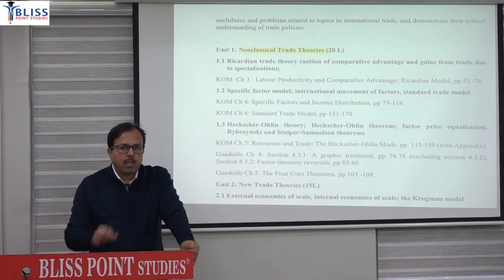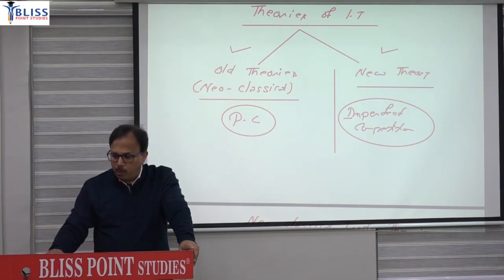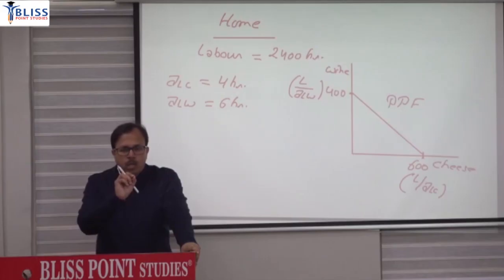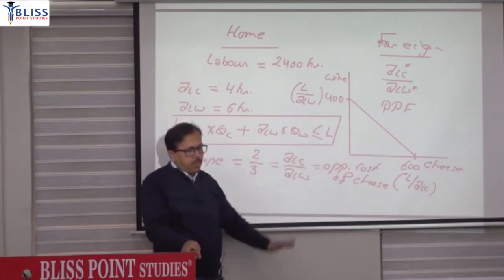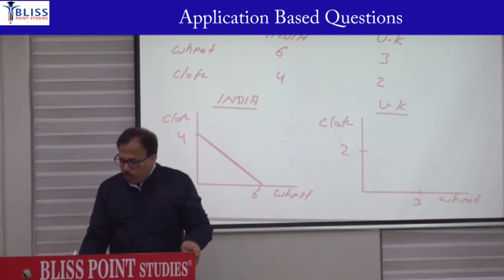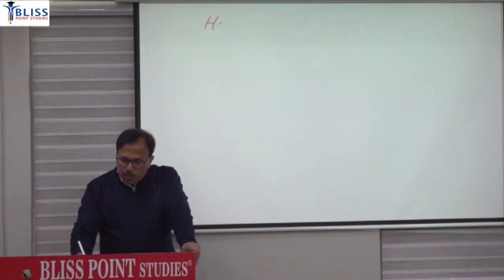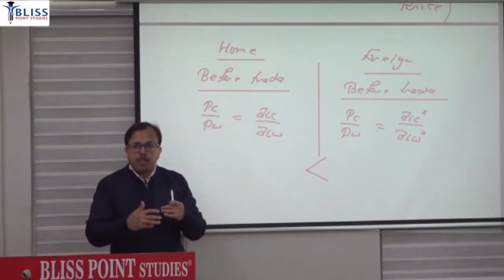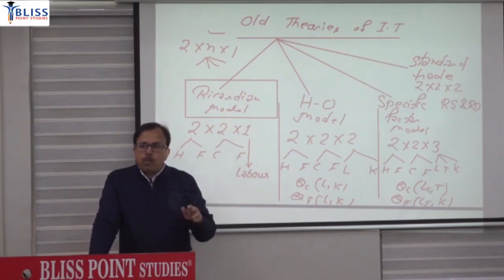Eco (H) Sem – VI International Trade | Orientation cum 1st Class || By Ravindra N Jha BLISS POINT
Eco (H) Sem – VI International Trade | Orientation  cum 1st Class | By Ravindra N Jha  | BLISS POINT STUDIES